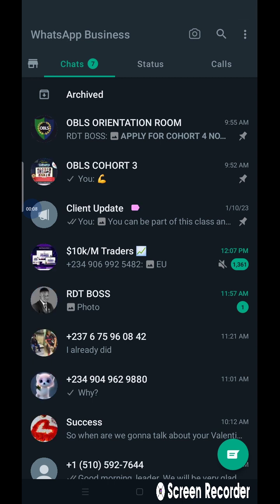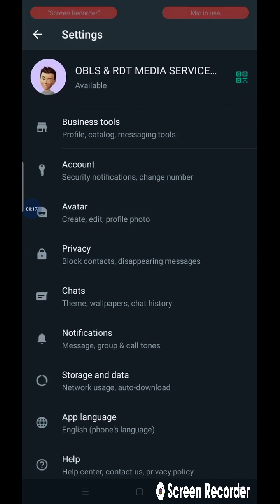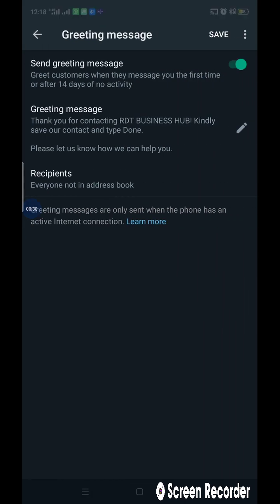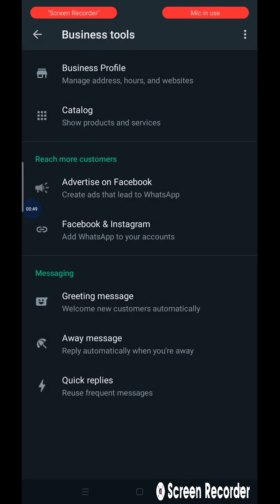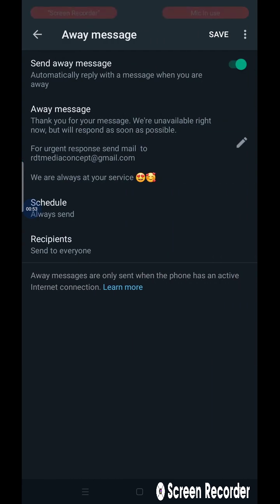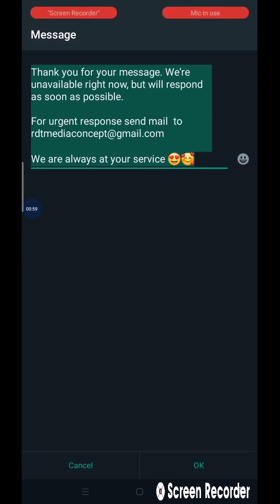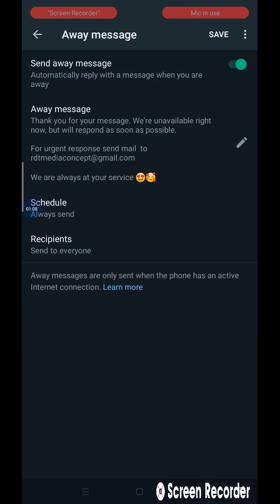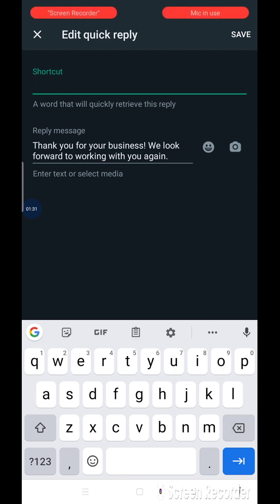LEARN HOW TO SETUP WHATSAPP AUTO-RESPONDER FOR PROFIT - BEGINNER GUIDE